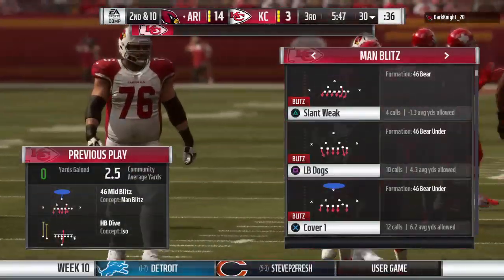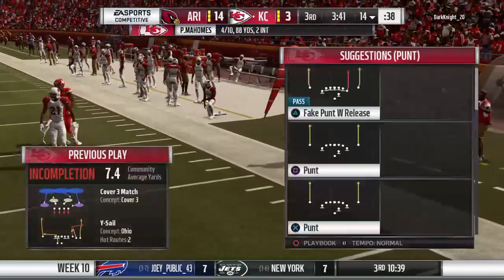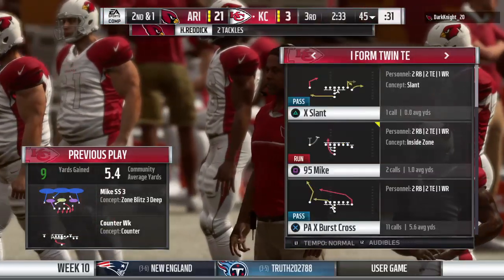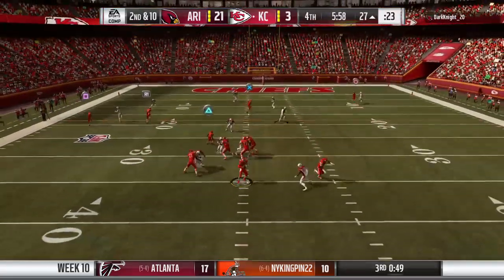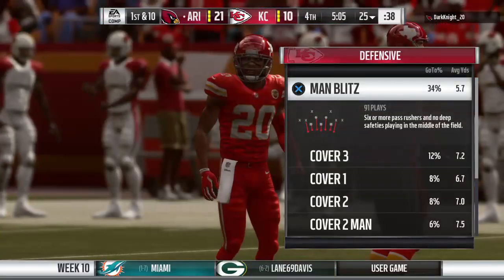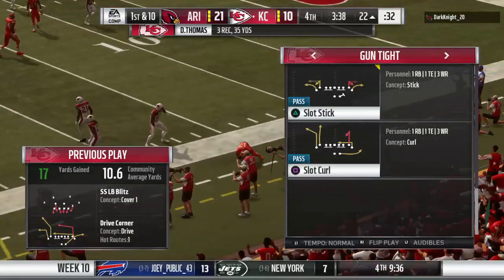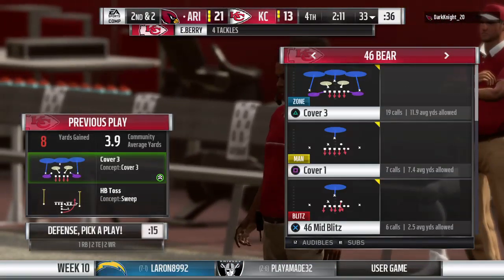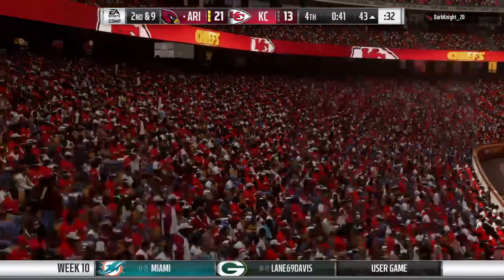Newjr1984's Live PS4 Broadcast